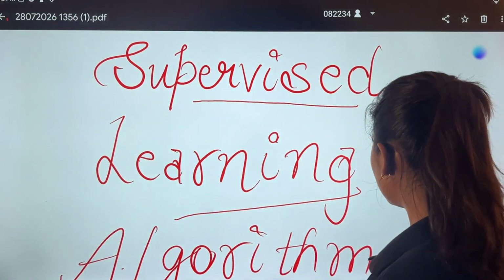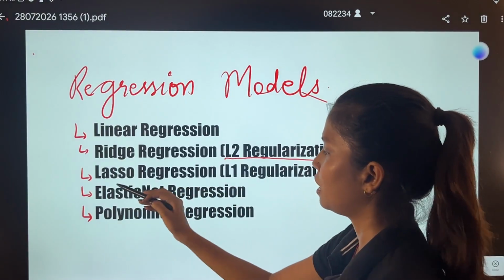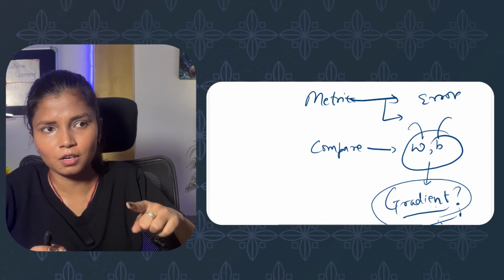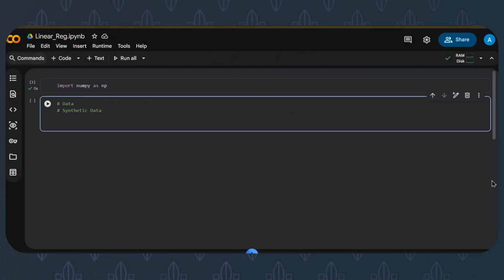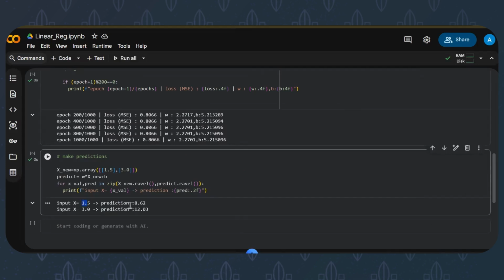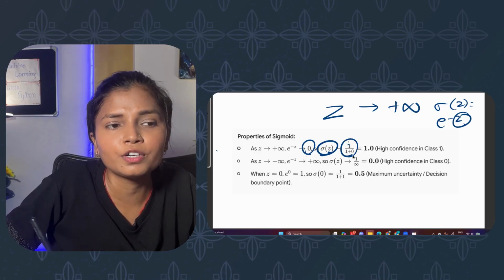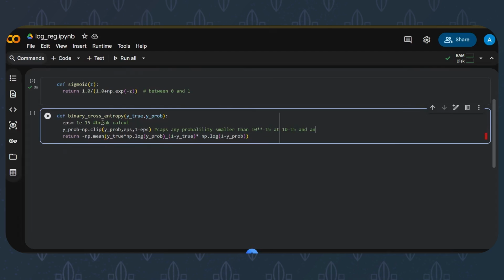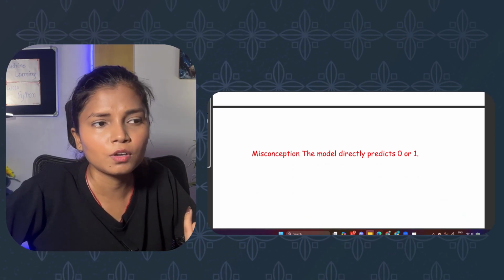#6 Supervised Machine Learning Full Course: NumPy Code From Scratch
Master classification algorithms by distinguishing between binary, multi-class, and multi-label models. Learn how to debug gradient descent.

Understanding machine learning starts with choosing the right approach for your data. This guide clarifies the differences between binary classification, multi-class classification, and multi-label classification so you can select the appropriate structure for your specific problem.

We examine the mechanics of non-convexity and explain why gradient descent often fails during training. By analyzing diagrams and code snippets, you will identify exactly where optimization goes wrong and how to fix these common pitfalls in your own projects.

Whether you are a Computer Science student, a fresher aiming for an entry-level AI/ML role, or an absolute beginner taking your first steps into data science, this guide gives you the foundational mathematical and coding intuition you need. By the end of this video, you won't just import libraries—you'll understand the core mechanics of regression and classification models.
 Introduction to Supervised Learning & Overview
What is Supervised Learning & How It Works
Types of Supervised Learning (Regression vs Classification)
Building Linear Regression Model using NumPy
Building Classification Model (Logistic Regression) using NumPy
Biggest Misconceptions in Supervised Learning
Summary & Key Interview
Takeaways

➡️ Book 1:1 session for learning coding, assignment, project or vibe coding your dream project